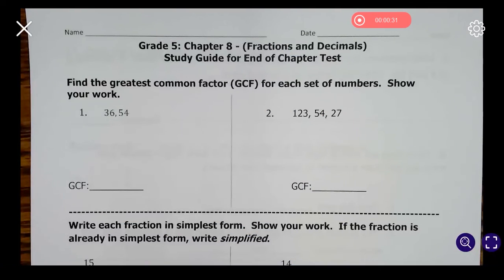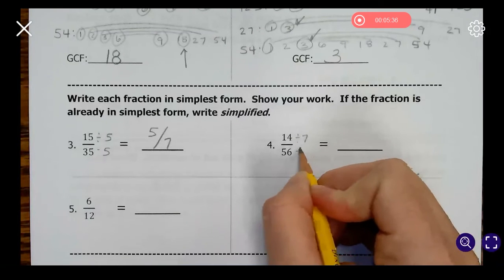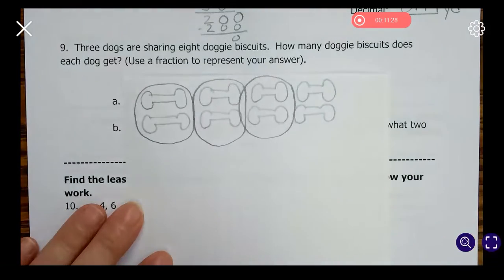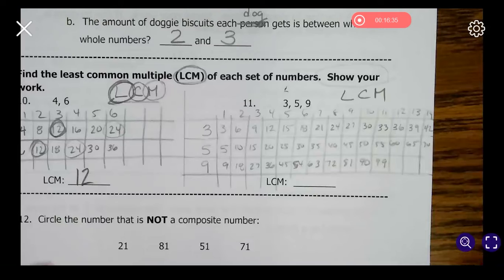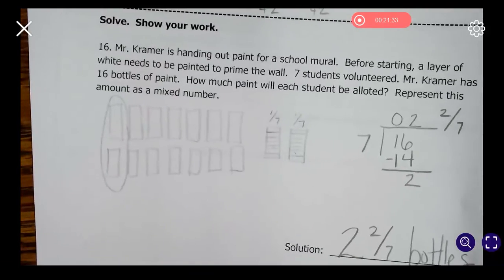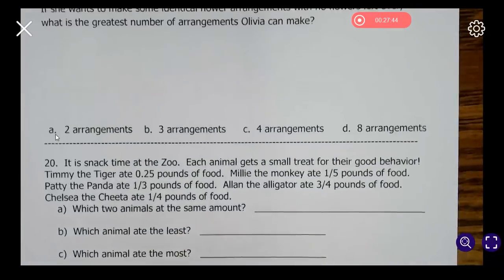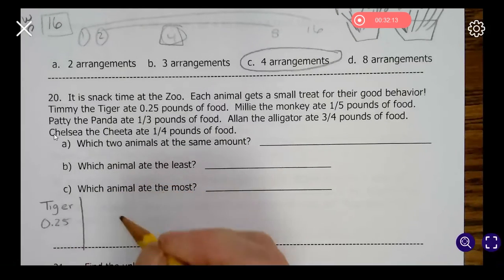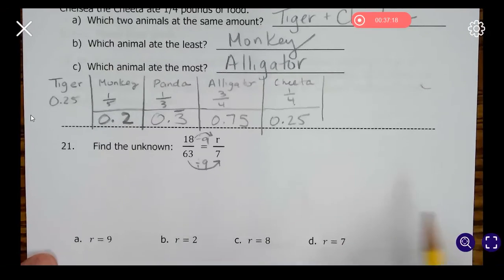My Math Grade 5 Chapter 8 Chapter Test Study Guide